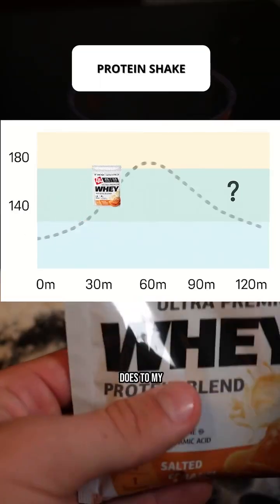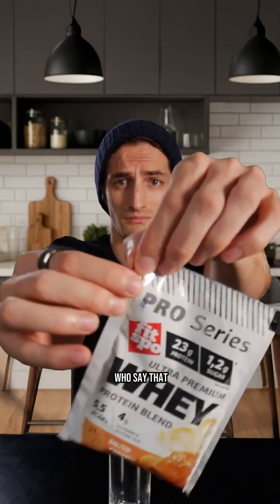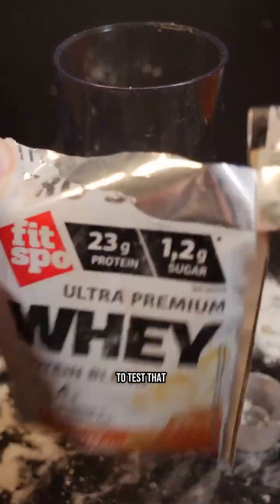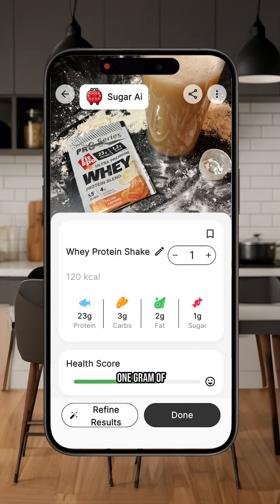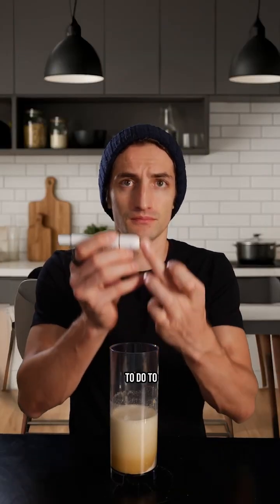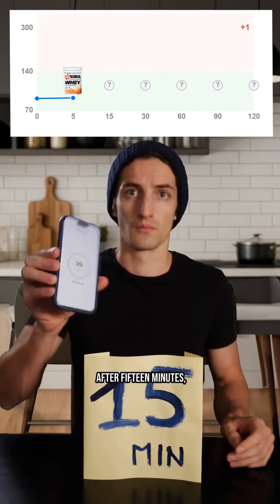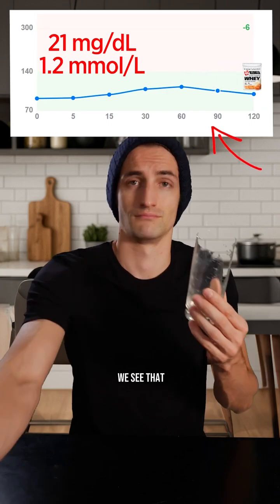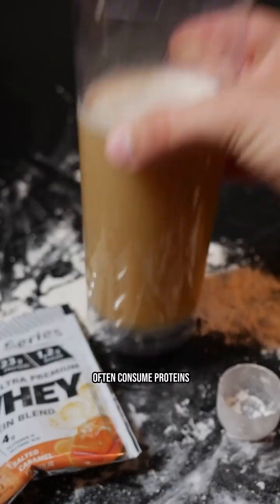Let's see how Whey Protein Shake affects my glucose levels. App